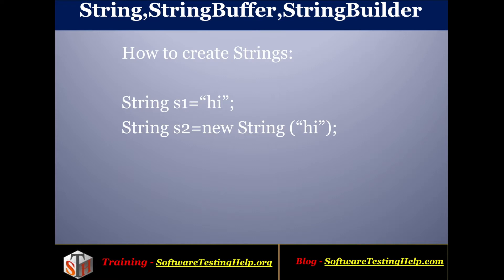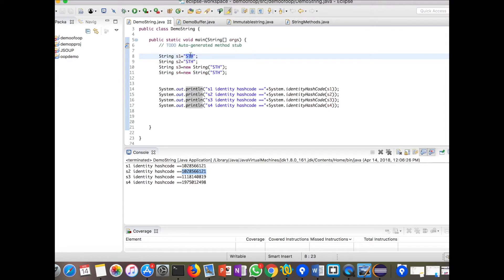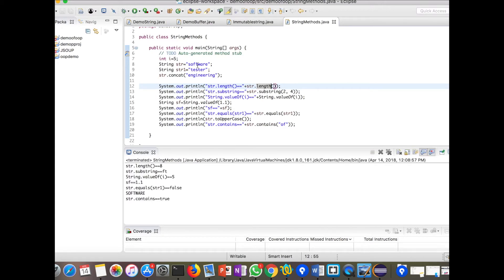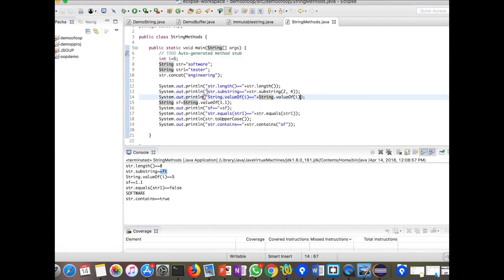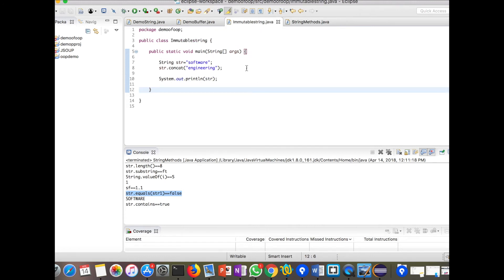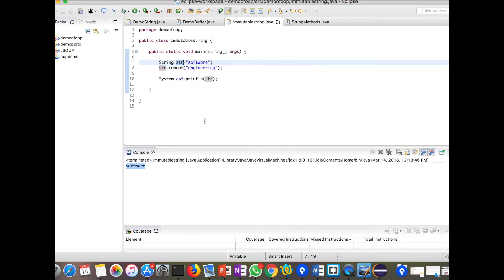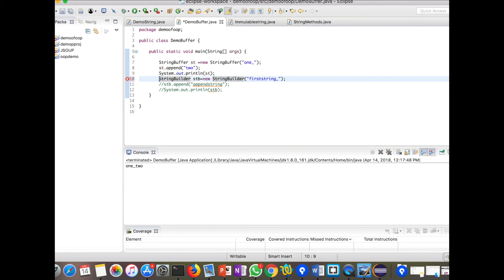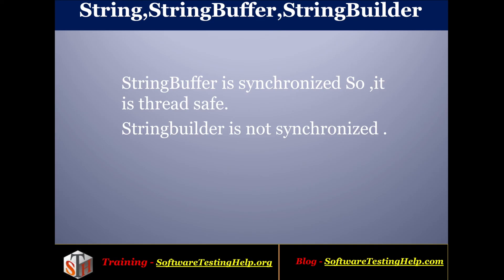String, String Buffer & String Builder in Java (Tutorial #6)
Complete Overview of String Concept in Java
This tutorial will explain you more on How to create a String, Immutability of String, String methods, how to create String Buffer & String Builder, the difference between String, StringBuffer, and String builder.